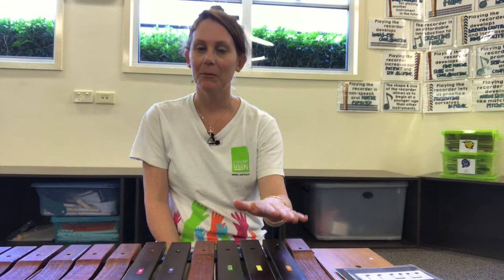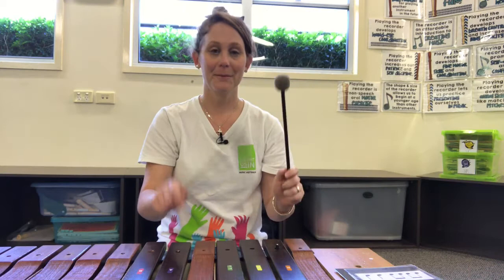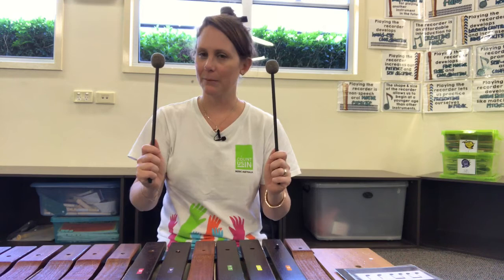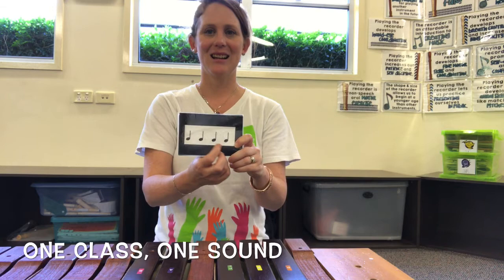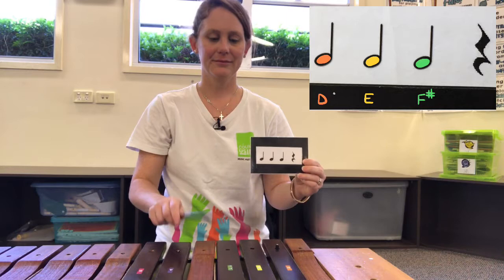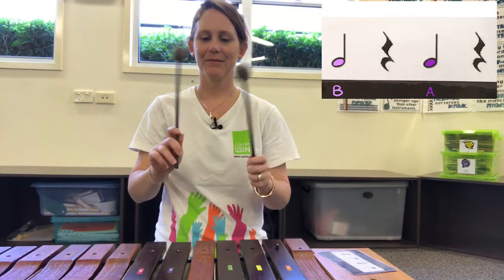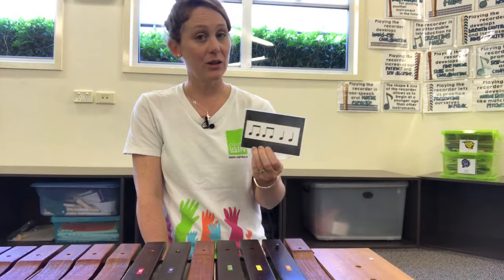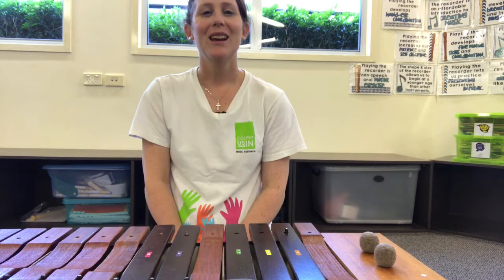QLD PD: Band 2 Melodic Ostinato with Alison Lunnon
During this lesson, students improvise, compose, arrange and perform music. They demonstrate aural skills by staying in tune and keeping in time when they sing and play.
They will create compositions and perform music to communicate ideas to an audience (ACAMUM082)

To access accompanying lesson notes and PDF scores you must register (FREE) with Music Count Us In